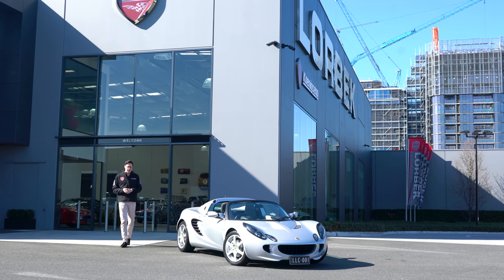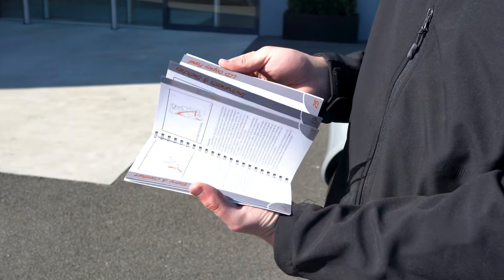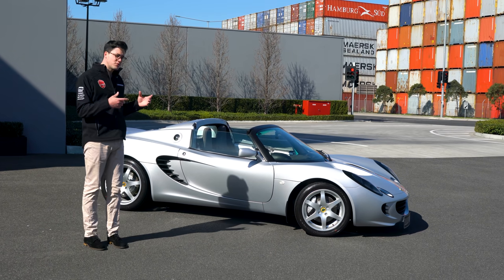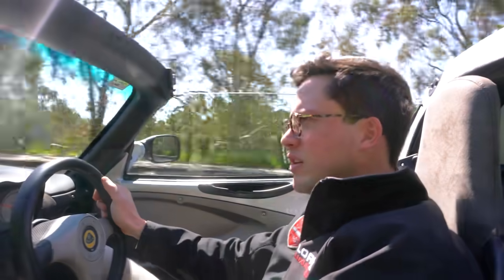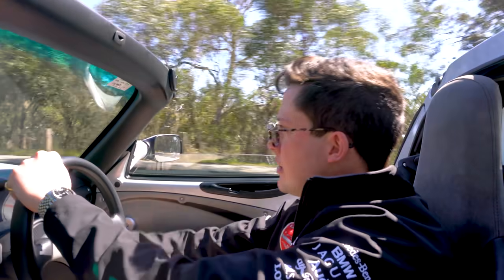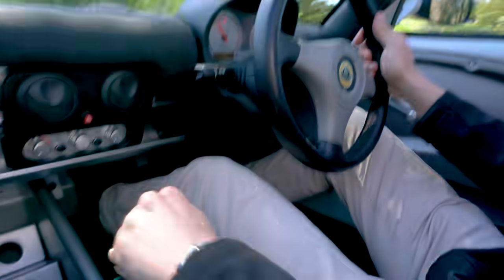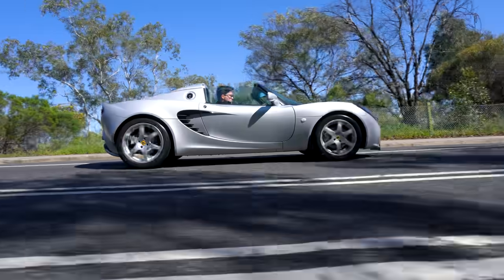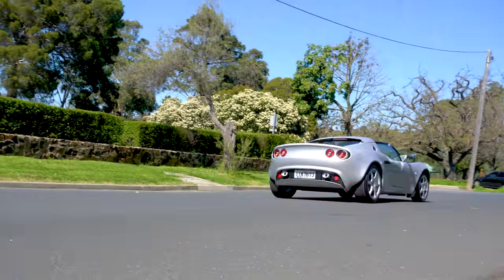Lotus Elise (2002) Friday Drive